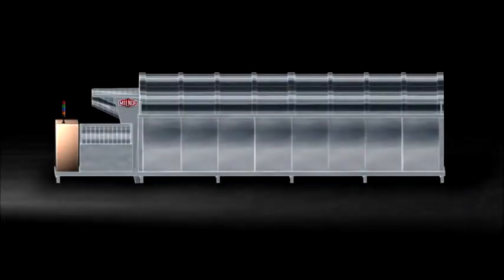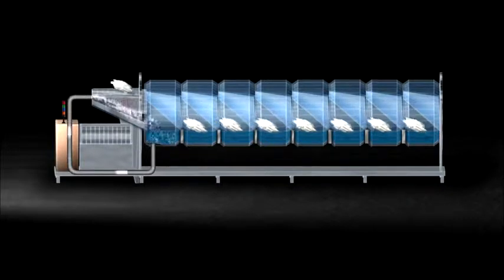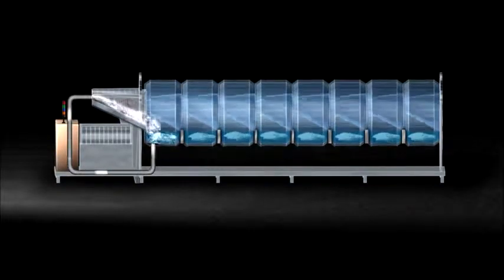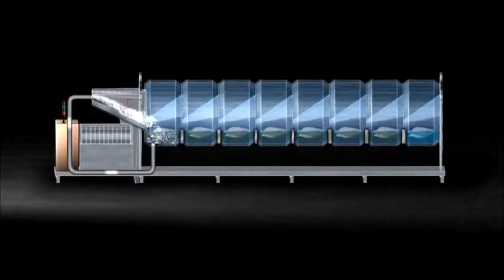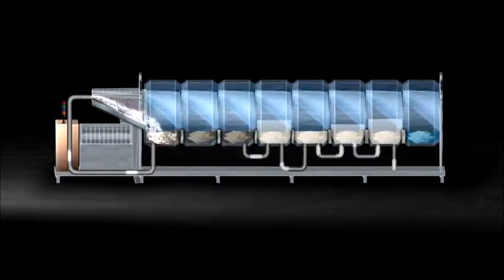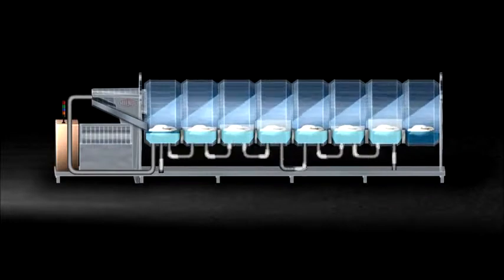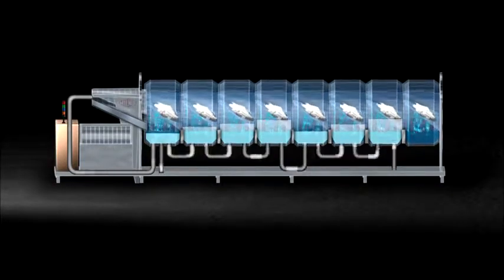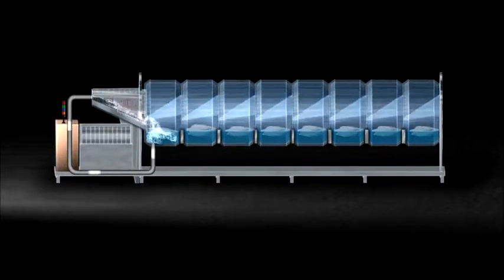Milnor Tünel Yıkama Sist. PulseFlow Teknolijisi Nasıl Çalışmaktadır?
How does PulseFlow® Technology Work